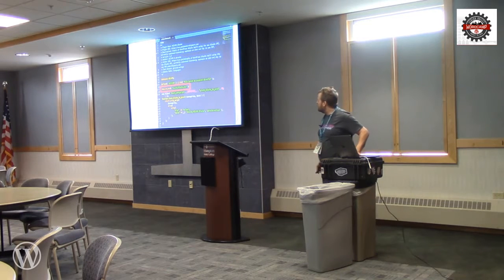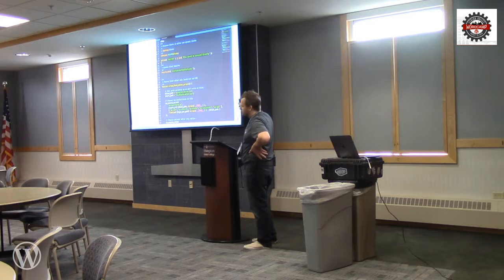Paul Barthmaier: Creating WordPress Blocks to Reshape Plugin Functionality for the New WordPress ...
With much anticipation, the whole WordPress community is abuzz with its preparation for the coming of the new WordPress Post Editor experience. Codenamed Gutenberg as a callback to the 15th-century invention of the printing press, which heralded easier propagation of knowledge contained in the written text, the new Editor signals a commensurate leap on the path towards democratizing publishing.
The reimagining of the editor is centered around the concept of a block and is powered by a new force in WordPress, namely React.js, a technology pioneered by Facebook and embraced by many other web giants looking to improve the user experience. Using React in the editor allows for a richer development of elements and a better representation of what their combination will look like upon rendering in the frontend browser.
The fundamental shift that React represents is its departure from a PHP approach which requires a page reload triggered by saving settings or updating a post to see the changes in the dashboard. While we’ve long had the ability to invoke javascript via AJAX to make changes without page refresh, these calls are typically limited to a single focus. React allows all of the elements in the HTML structure to react to each other based on changes made to each.
And it can do all of this with great speed and efficiency because it does not need to interact with the database, like with PHP, and each block only uses the minimal set of React tools needed for its proper functioning. Upon publishing or updating a post, React packages each block from the javascript object to an HTML element complete with CSS and saves it as a comment to the post. In this way, a user can toggle between the classic editor and the new editor without losing any information.
In this talk, we’ll review in more depth how to create a block using the tools from the WordPress Block API and elsewhere, what the code constituents of a block are, and explore how to reshape existing code to render in this new Editor environment.